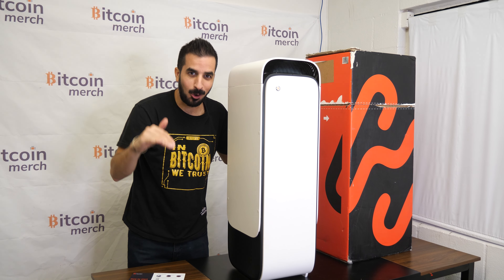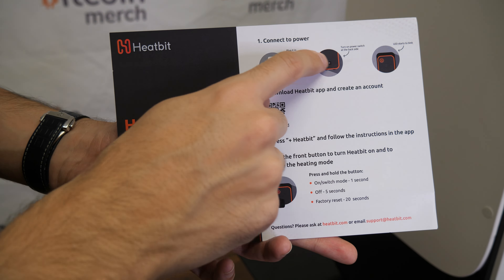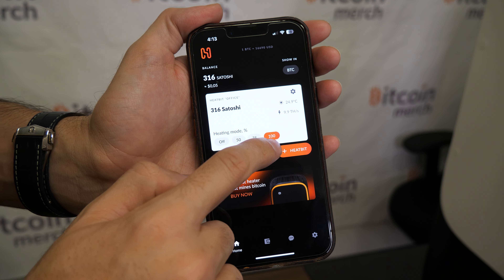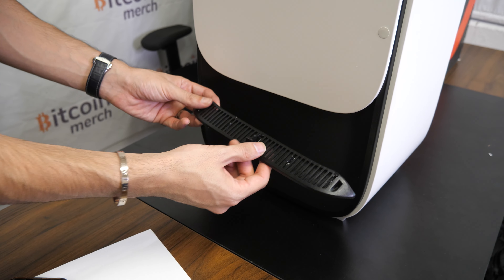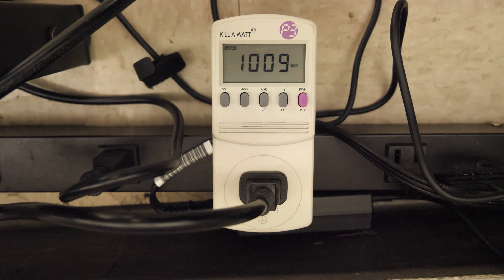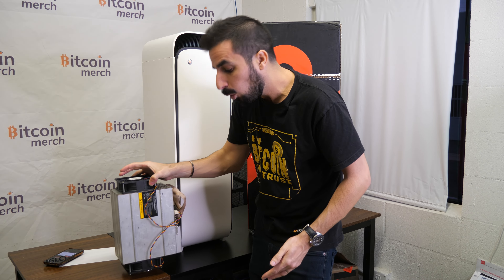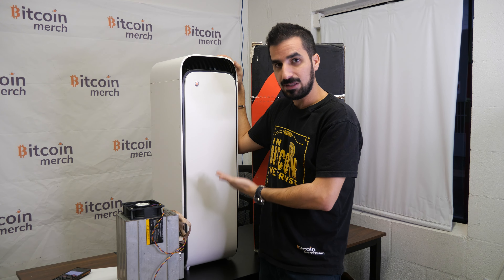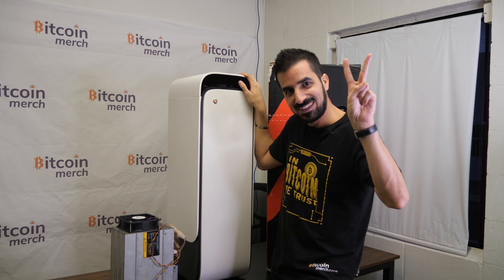This Heater Mines BTC! | What is a Heatbit? | Howmuch?